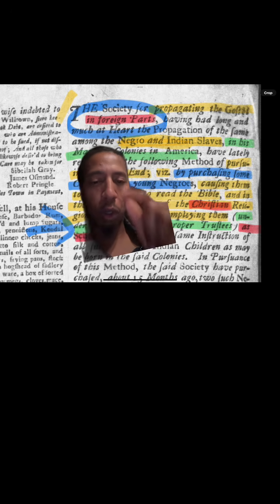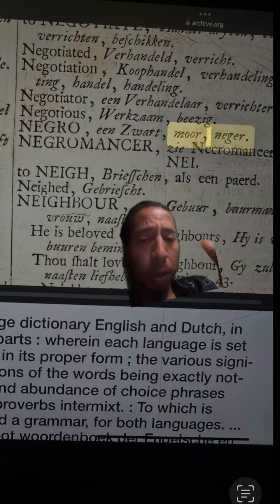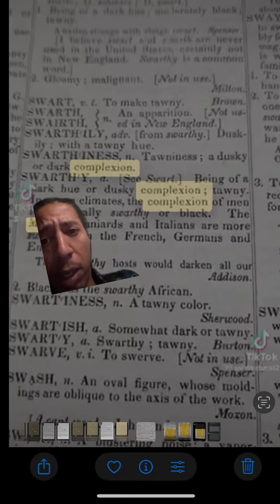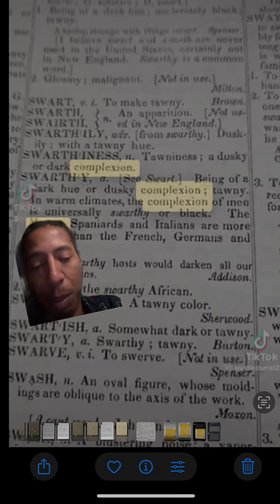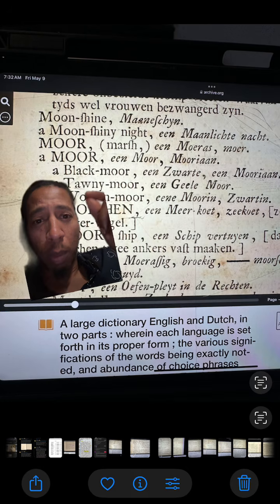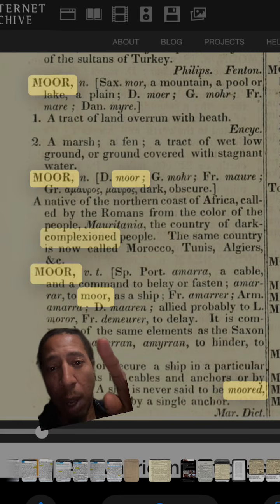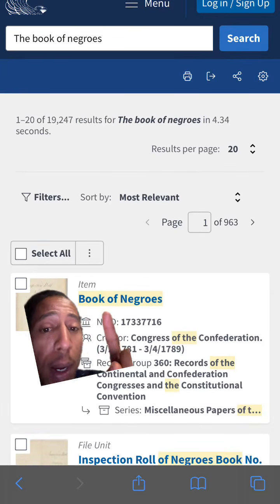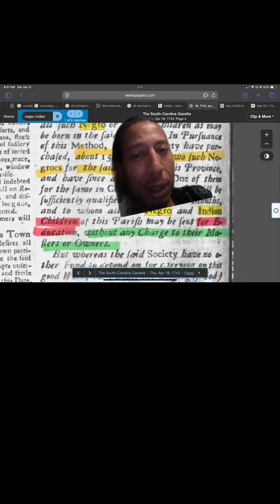The Negros put into Mission Schools with the black Indians were Europeans ONLY more then likely